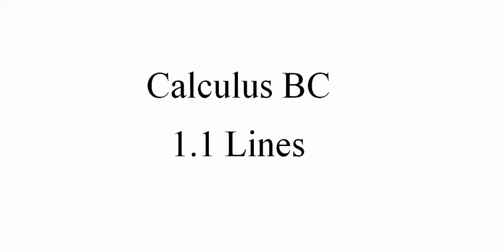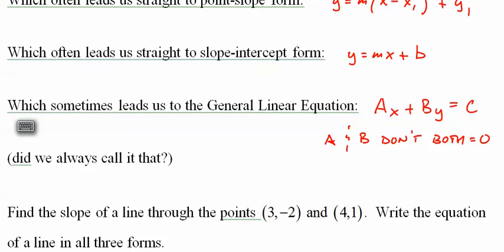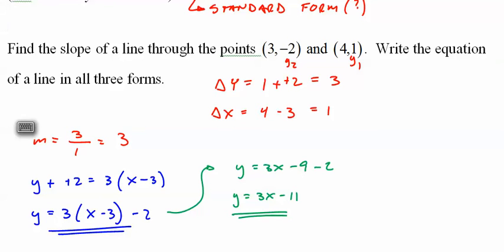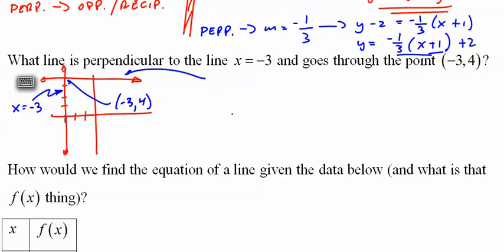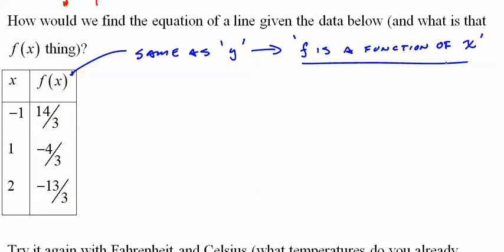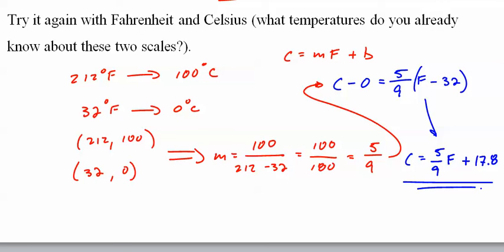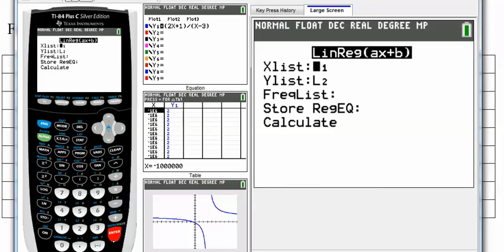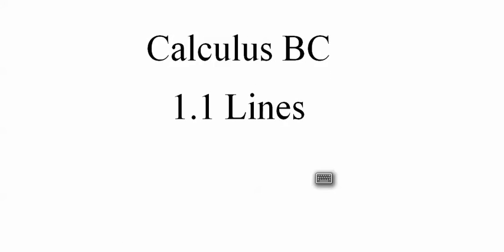Calculus BC 262 1 1 Lines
Calculus BC Prerequisite lesson on lines